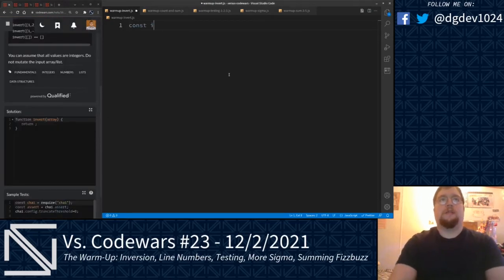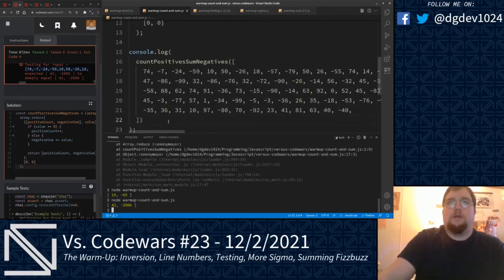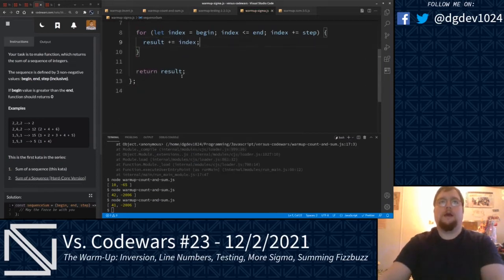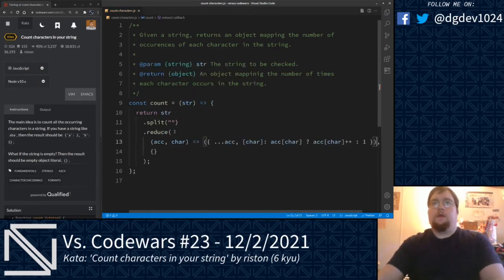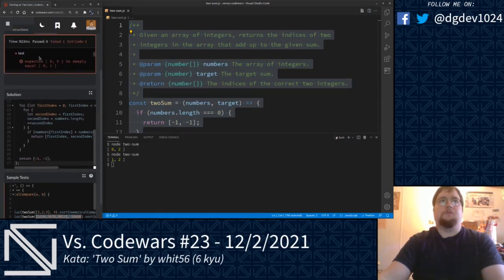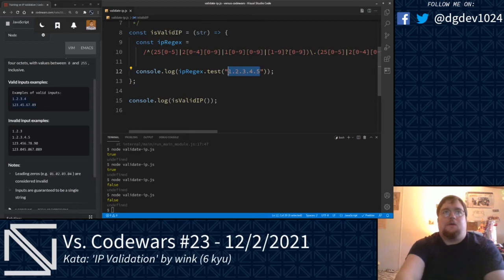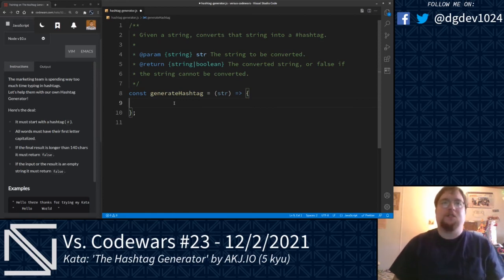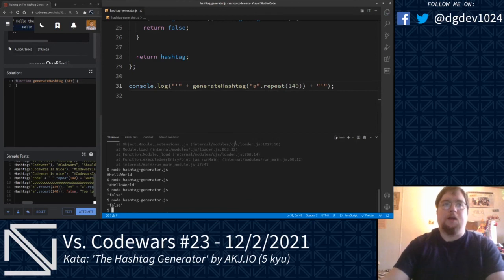Vs. Codewars #23 - Counting Chars, Two Sum, IP Addresses and Hashtag Generation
Let today's episode be a personal lesson: Don't film at 7 AM without coffee and 8 hours of sleep!

Hello, again! Today, on an abbreviated, early-morning edition of "Vs. Codewars", you get to see me...

- ...count the number of occurences of characters in a string.
- ...find two integers in an array that add up to a target sum.
- ...check to see if a string is a valid IPv4 address.
- ...turn a sentence into a hashtag!

0:00 - Intro
0:41 - The Warm-Up: "Invert values" by user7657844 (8 kyu)
1:42 - The Warm-Up: "Count of positives / sum of negatives" by Dentzil (8 kyu)
9:21 - The Warm-Up: "Testing 1-2-3" by acr (7 kyu)
10:35 - The Warm-Up: "Sum of a sequence" by fyvfyv (7 kyu)
13:18 - The Warm-Up: "Sum of all the multiples of 3 or 5" (7 kyu)
15:21 - Reflection: Parameter Validity, Reduce Return, and Zero
16:36 - Kata: "Count characters in your string" by riston (6 kyu)
20:22 - Kata: "Two Sum" by wthit56 (6 kyu)
25:16 - Kata: "IP Validation" by wink (6 kyu)
35:36 - Kata: "The Hashtag Generator" by AKJ.IO (5 kyu)
42:46 - Outro

If you wish to try these Katas out for yourself, please do so before watching today's episode.